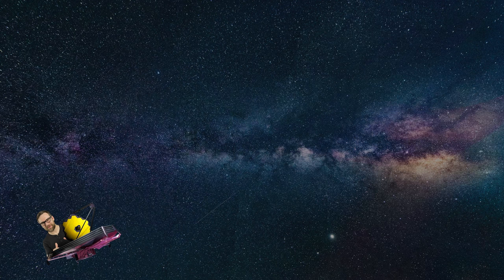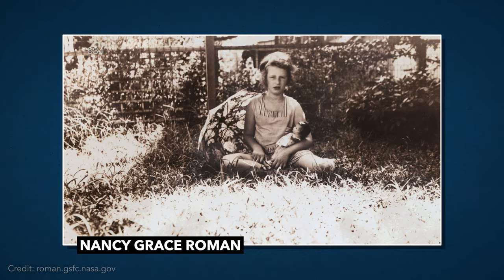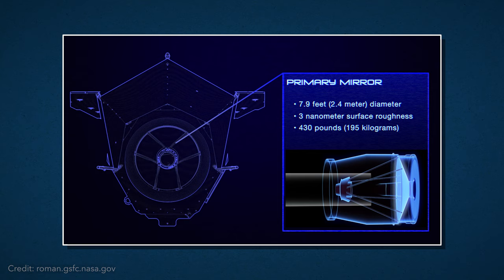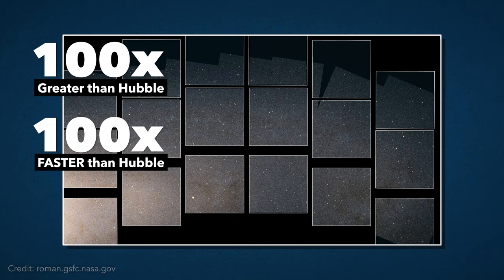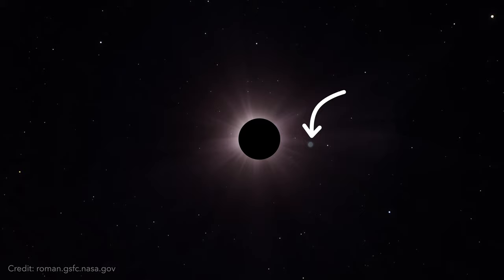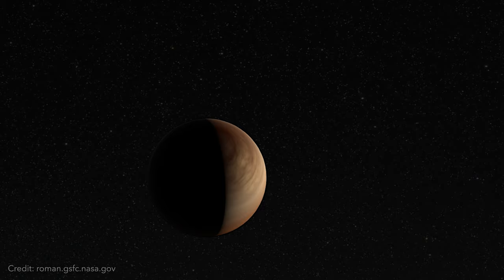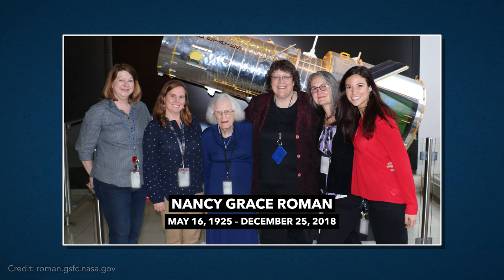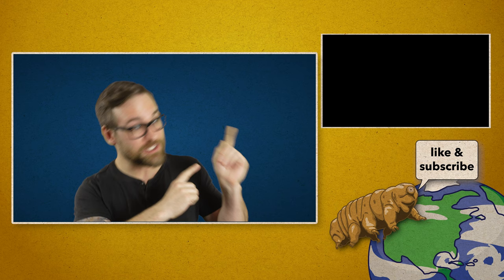Nancy Grace Telescope will CHANGE EVERYTHING! Goodbye James Webb?!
We talk about the Nancy Grace Roman Space Telescope and how it compares to Webb and Hubble. The Roman Telescope is the latest tech from NASA and will be capturing the widest views of space we have ever seen!

0:00 - Intro to Roman Space Telescope
1:00 - Dr. Nancy Grace Roman
1:55 - Mechanics of Roman Telescope
2:50 - Roman VS Hubble View
3:40 - Roman's Function
5:28 - Lifespan of telescopes
6:35 - Is Roman better than Webb?

📷  Sony ZV-1.
💻  Edited using Adobe Premiere Pro.
🎤  Audio recorded with ATR-2100 in GarageBand.
💡 Lighting from Neewer 24" x 24"/60 x 60cm Softbox (2)
🖥  Teleprompter - Glide Gear TMP100